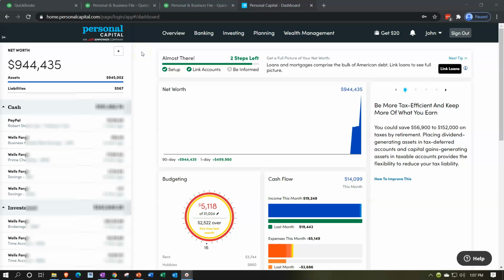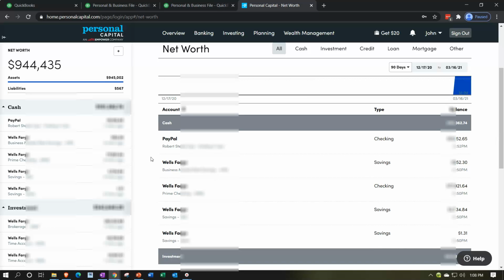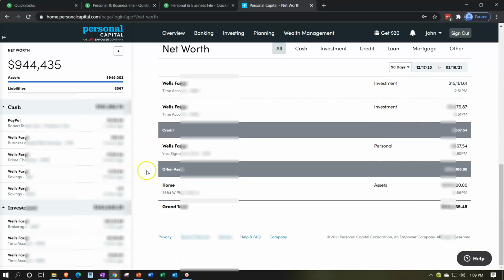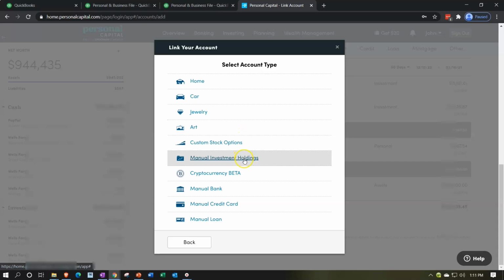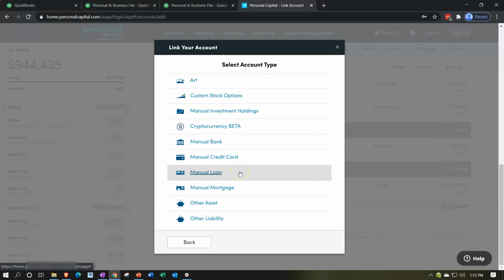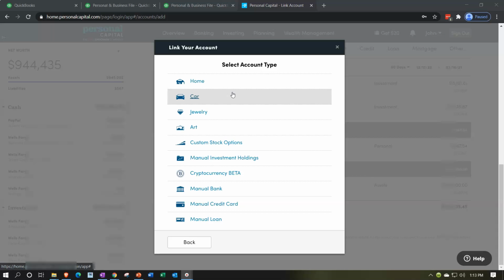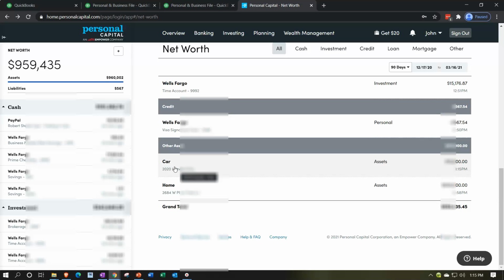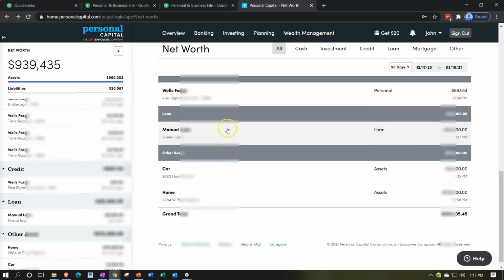Personal Capital Free Tool - Add Other Non-Financial Institution Assets & Liabilities 1165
Add Other Non-Financial Institution Assets & Liabilities
Personal Capital Free Tool